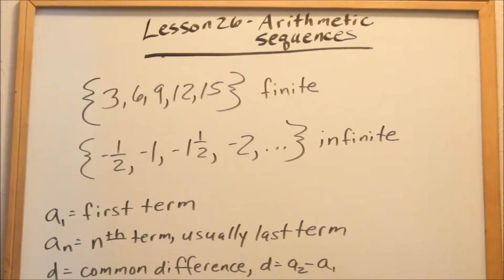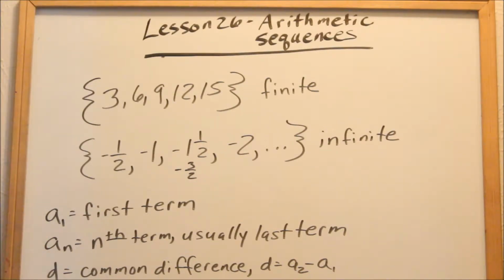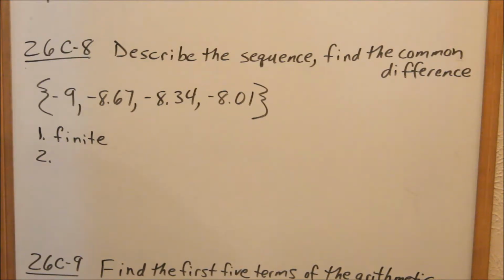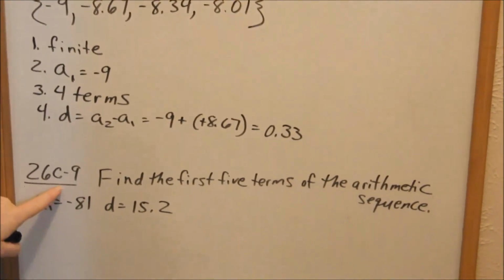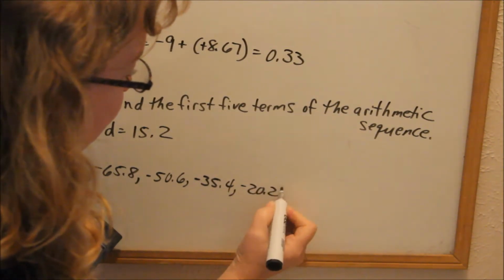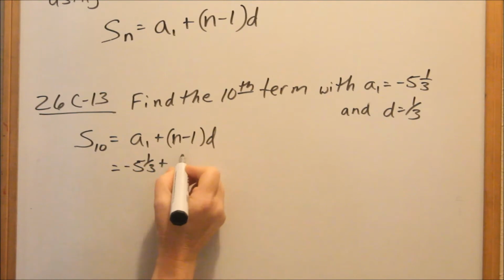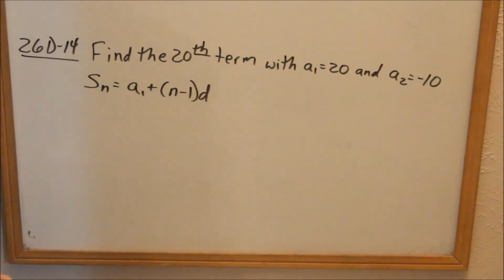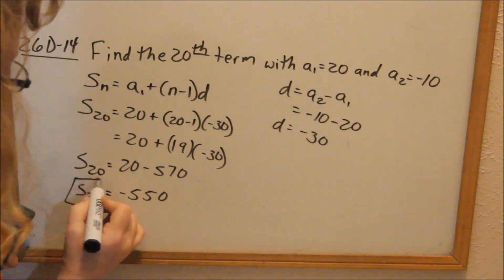Lesson 26 - Arithmetic Sequences